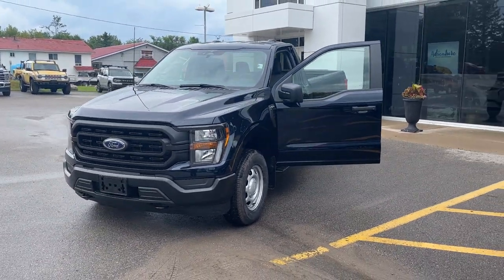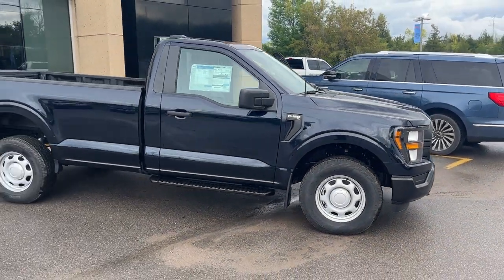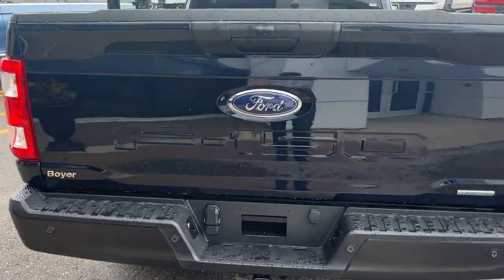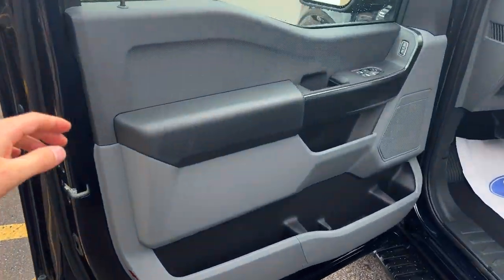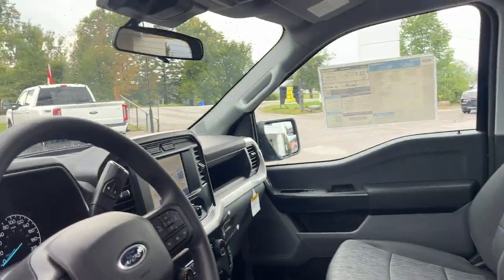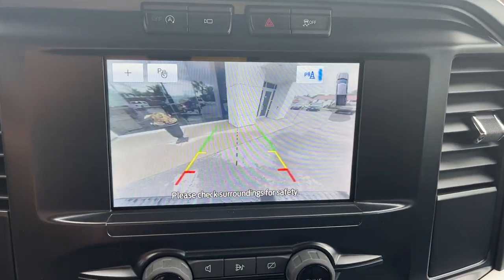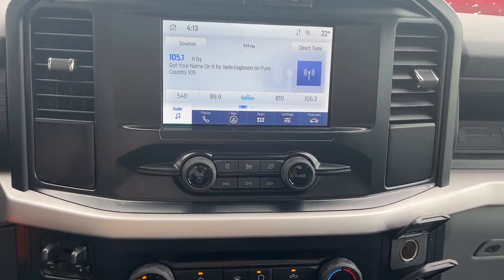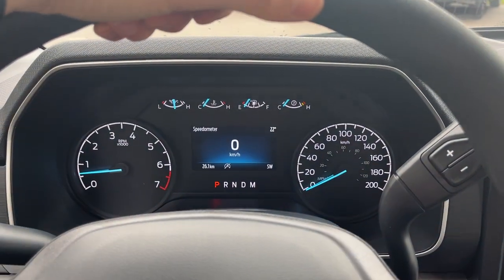2023 Ford F-150 Regular Cab XL 101A 3.5L EcoBoost w/ 8ft Bed in Antimatter Blue Metallic Walk-Around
XL 101A|Antimatter Blue Metallic|3.5L EcoBoost|Class IV Trailer Hitch|Integrated Trailer Brake Controller|17" Silver Styled Steel Wheels|Tailgate Step|136L Gas Tank|Black Platform Running Boards|Colour Cordinated Carpet|Sirius XM w/ 360L|Dark Slate Cloth Interior|Wheel Well Liners|Ford ToughBed Spray-In Bedliner|Privacy Glass w/ Rear Defrost|3.31 Electronic Lock RR Axle|Remote Start w/ Free FordPass App|Wireless Apple Carplay and Android Auto|And Much More!